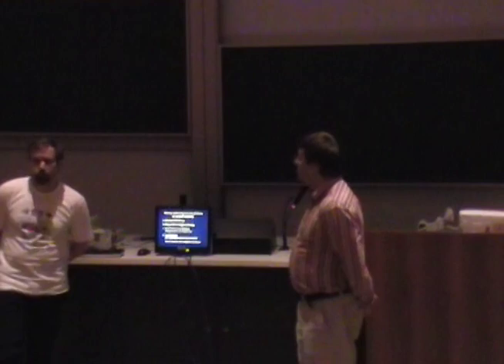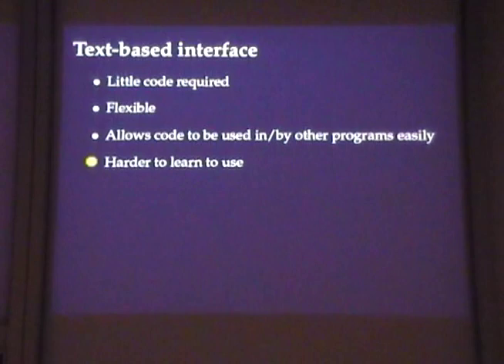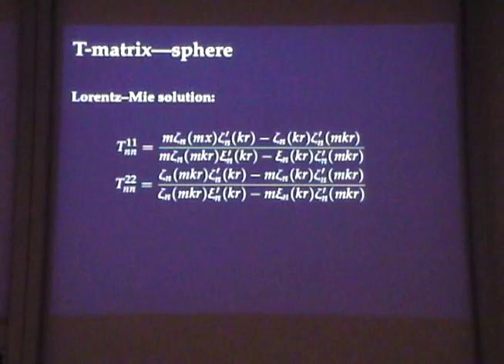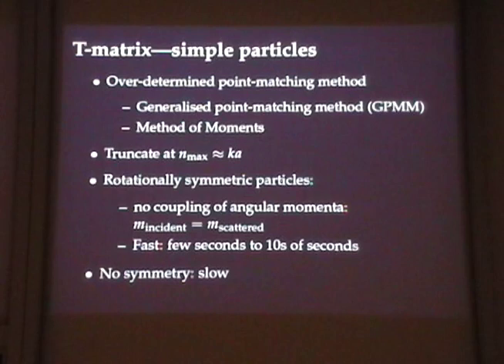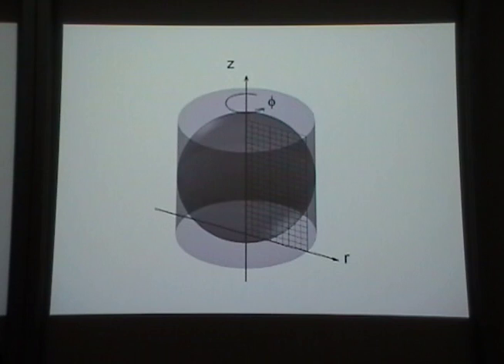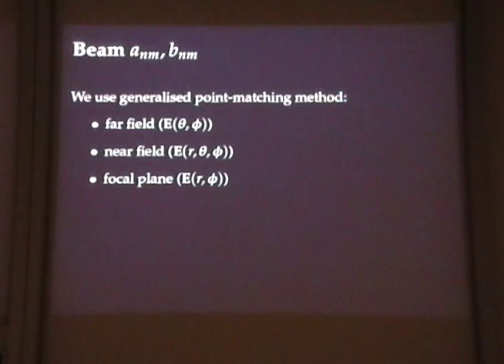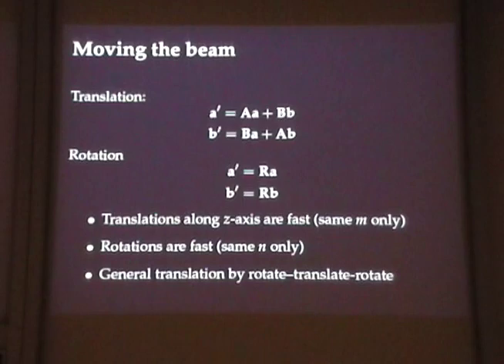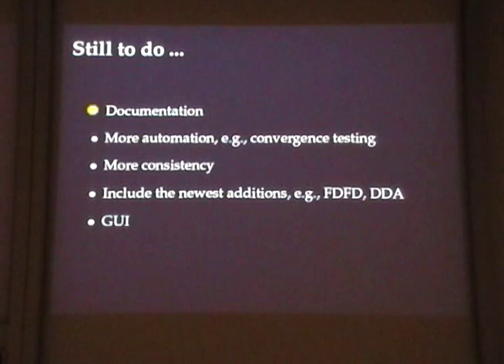Theory and simulations of optical trapping Lecture III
I-CAMP 2010 Australia Thursday July 8Timo Nieminen Theory and simulations of optical trapping Lecture III  Parnell Building Rm 222, University of Queensland, Brisbane, Australia  1:30pm Thursday July 8, 2010